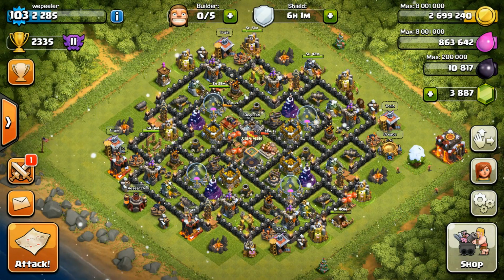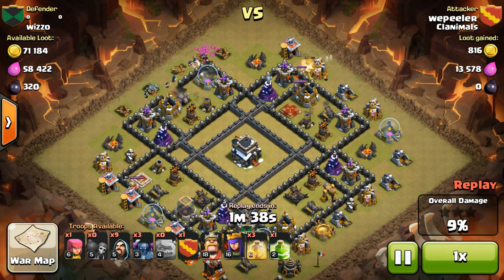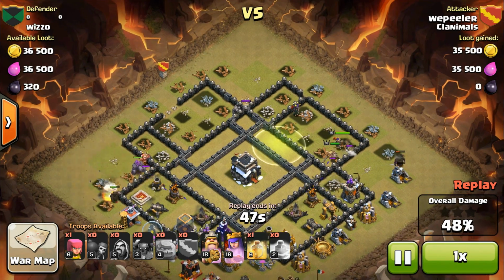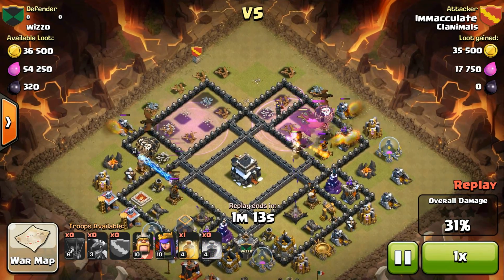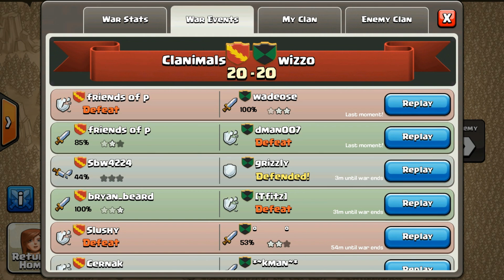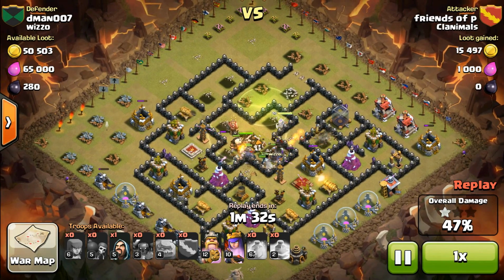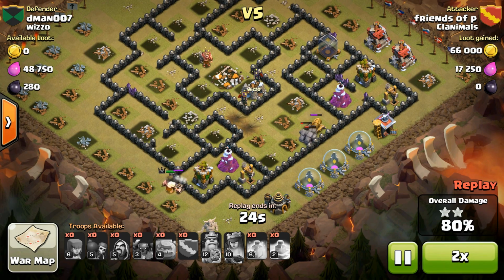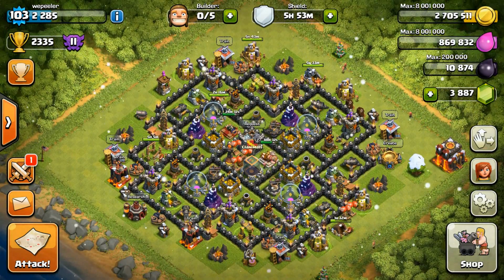TOWN HALL 10 UPGRADE! WE MADE IT! - WAR HIGHLIGHTS - CLASH OF CLANS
Clash of Clans war highlights best war raids best war strategy

Clanimals is the name, and crushing opposition is our game. My Clan: Clanimals